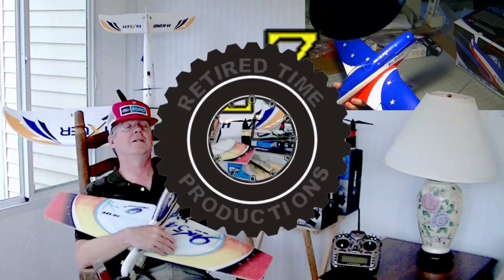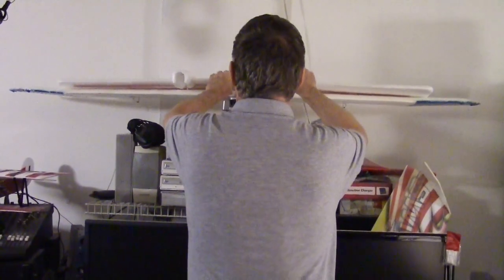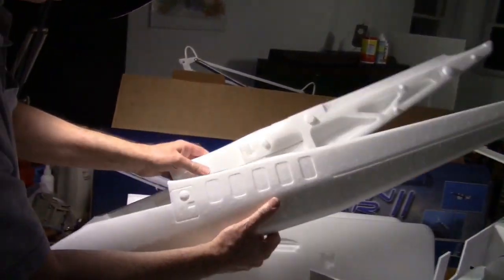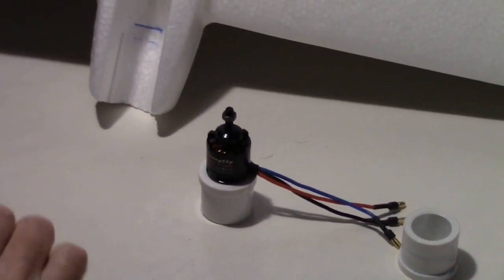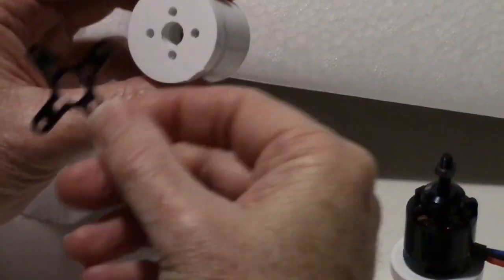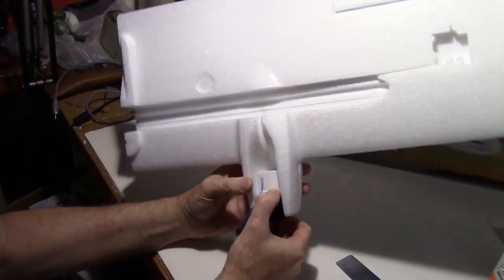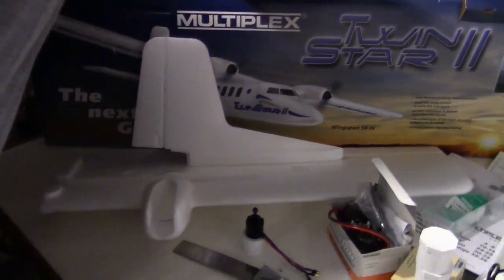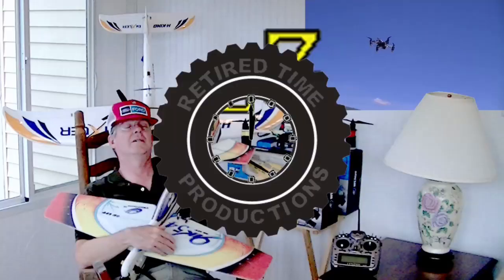Multiplex Twin Star II FPV Build Part 1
Battery ZIPPY Compact 5000mAh 3s 40c Lipo Pack (AR USA Warehouse)
OR
ZIPPY Compact 4000mAh 4s 40c Lipo Pack (AR Warehouse)

Servo's:
Hitec HS81 Servos (Rudder)
Hitec HS82MG Servo (Ailerons/Elevator)

Eagle Tree Vector FPV Controller with Color OSD (Wire Leads)

Dipole Antenna LRS 433 VideoAerialSystems 433mhz semi rigid dipole (Recommended Jeremy Heath)

30cm SMA Male to SMA Female RG316 Extension Cable (EZUHF RX to Dipole Antenna).

Video pod:
-CXN - Mobius + FPV Camera Pan & Tilt
-2x Turnigy TGY-50090M Metal Gear 9g Analog Servo (AR Warehouse) for CXN pan/tilt.

Low Pass Filter for 1.3GHz Antennas (between VTX and BlueBeam cloverleaf)

USB 6 Inch Mini B Male to Right Angle Mini B Female Extension Cable Product ID: A6020Q